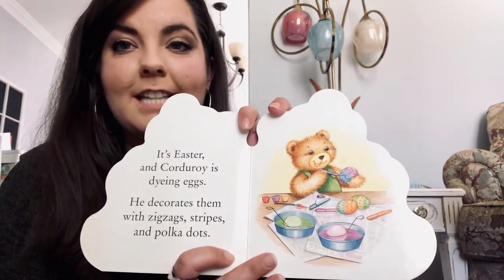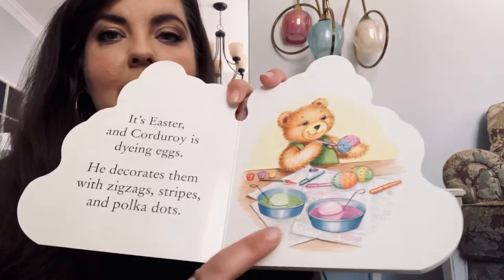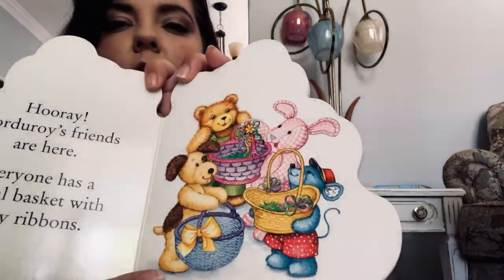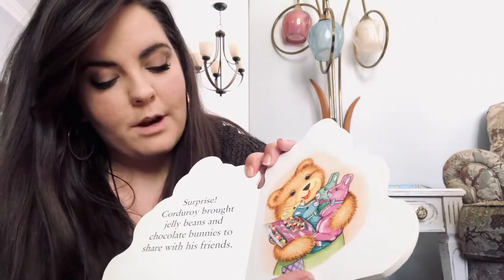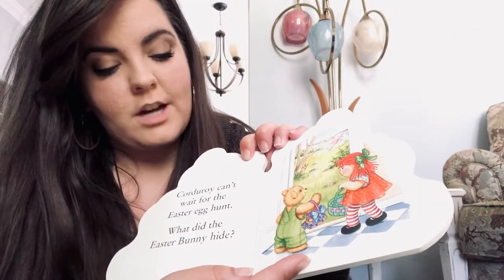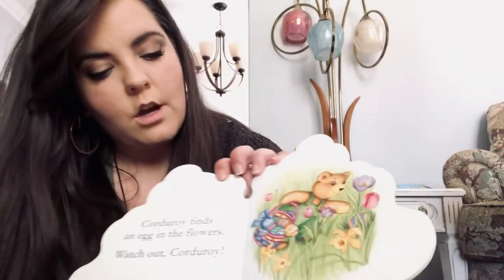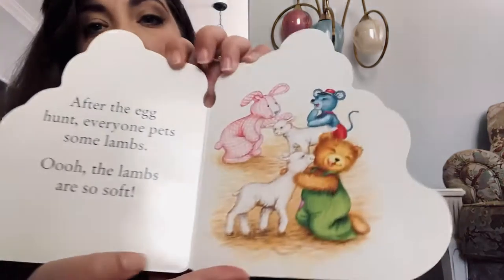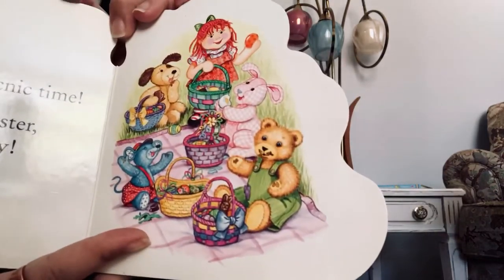Story time: Happy Easter Corduroy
Ms. Kylie reading Happy Easter Corduroy based on the character created by Don Freeman